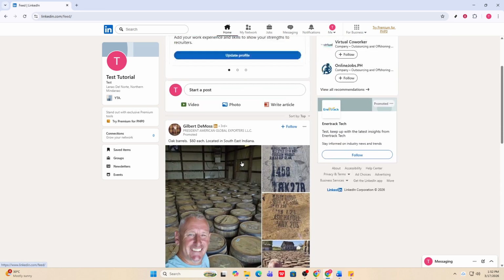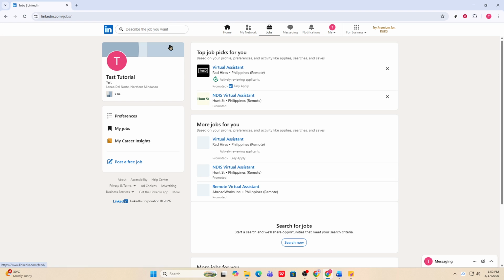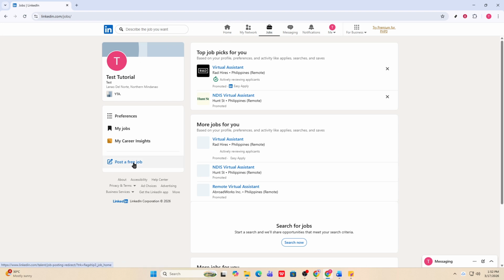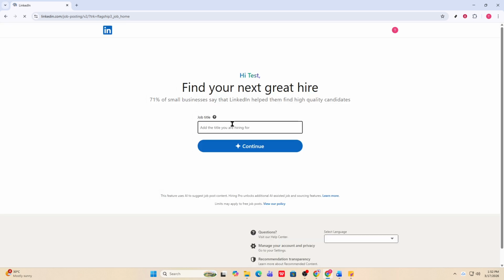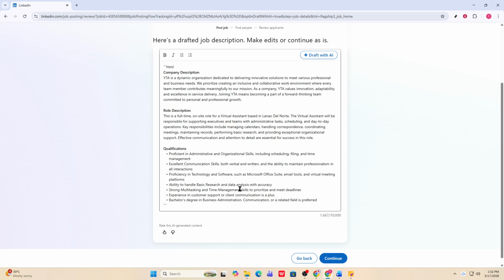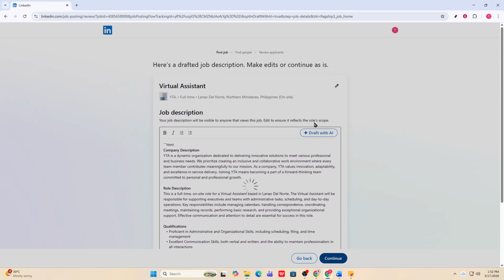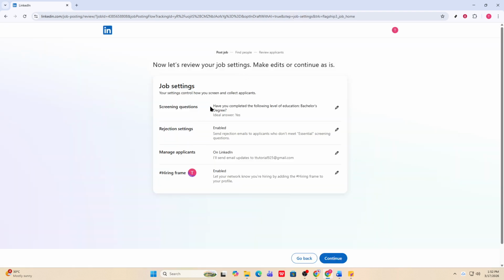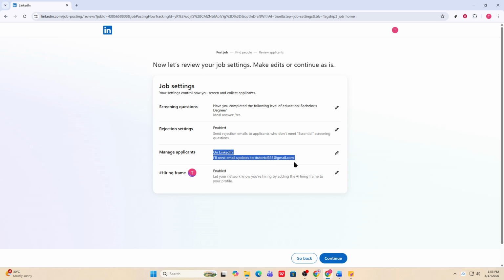How to Post a Job on LinkedIn [Full Guide 2026]